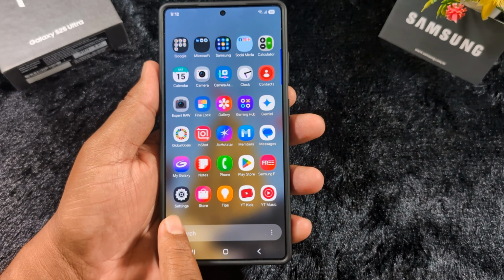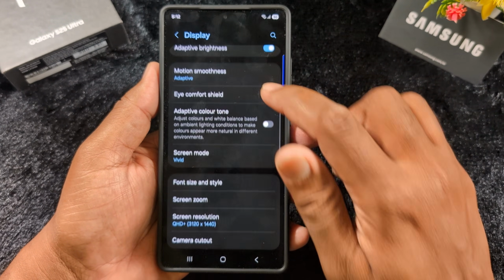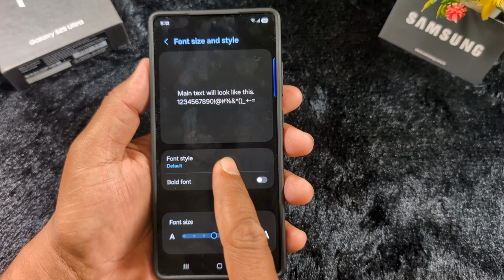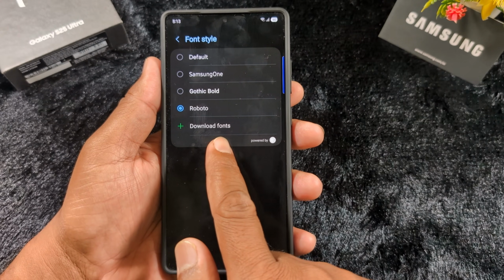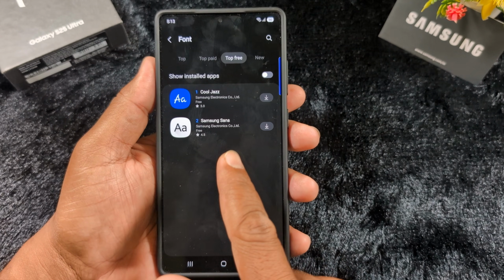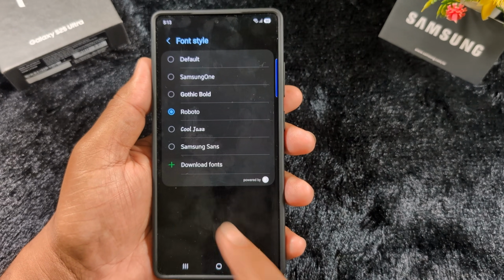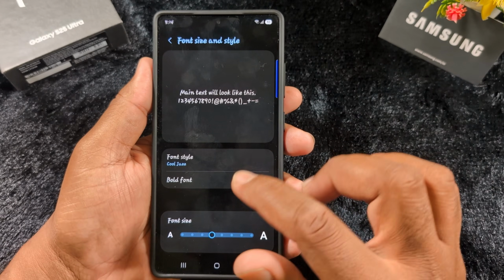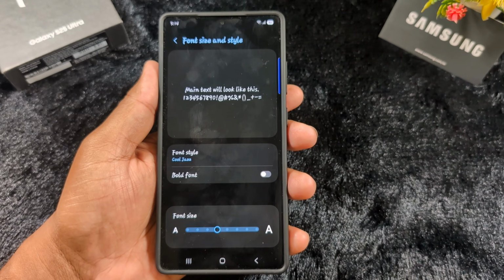How to Change Font in Samsung One UI 7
You can change the default font in One UI 7 or download font and set font in your One UI 7 devices.

More Queries:
Change One UI 7 Font
How to Change Font Style in Samsung One UI 7
How to Change Font Style in One UI 7
Change font in One UI 7
Change One UI 7 Font Style
Samsung One UI 7 Font Style
One UI 7 Font Style
One UI 7 Font
Samsung